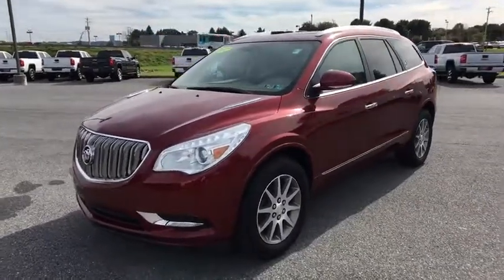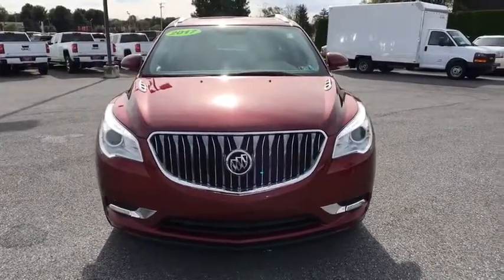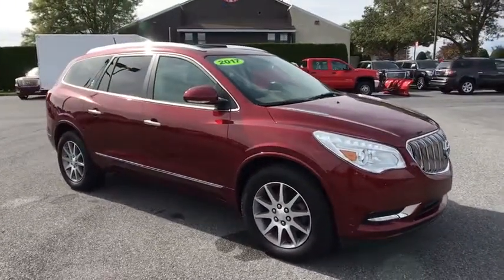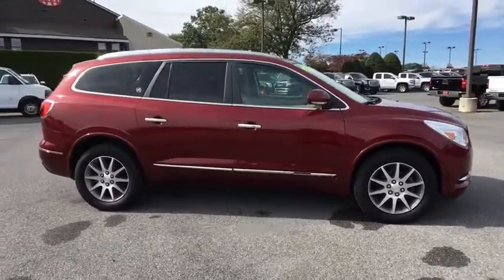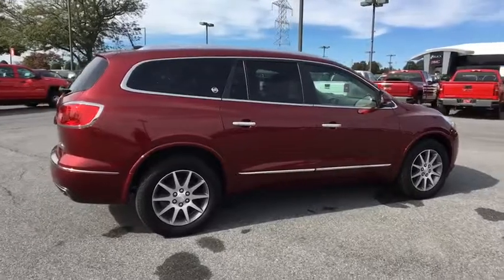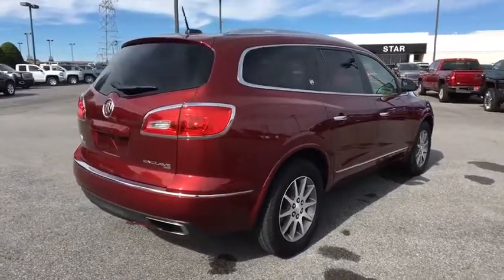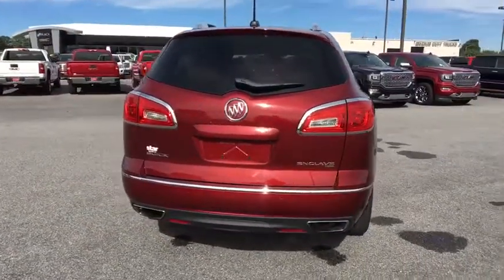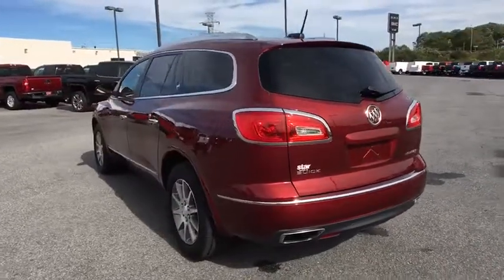2017 Buick Enclave Easton, Allentown, Bethlehem, Hellertown, PA, Phillipsburg, NJ 480363B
Crimson Red Tintcoat U 2017 Buick Enclave available in Easton, Pennsylvania at Star Buick Easton. Servicing the Allentown, Bethlehem, Hellertown, PA, Phillipsburg, NJ area.

**LIFETIME POWERTRAIN WARRANTY, **BALANCE OF FACTORY WARRANTY, **NAVIGATION, **DUAL PANEL SUNROOF, **LEATHER, **CARFAX 1 OWNER, **BLUETOOTH, **BACKUP CAMERA, **SATELLITE RADIO, **MEMORY SETTINGS, **HEATED SEATS, **DUAL POWER SEATS, **REMOTE KEYLESS ENTRY, **REMOTE START, **BLIND SPOT MONITOR, **REAR PARK ASSIST, Heated steering wheel. 2017 Buick Enclave Leather Group 3.6L V6 SIDI VVT 4D Sport Utility 6-Speed Automatic Electronic with Overdrive RedbrbrbrLehigh Valley's Largest GM Dealer! Star is a family owned and operated dealership that has been serving our area for over 37 years. With 3 locations we have over 600 Cars to Choose from!